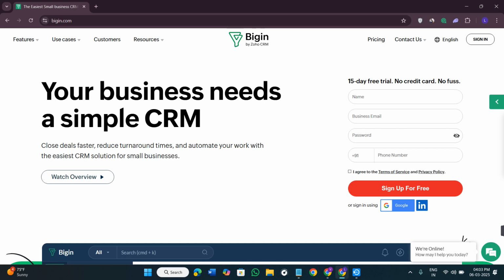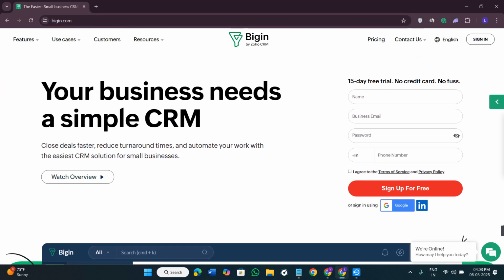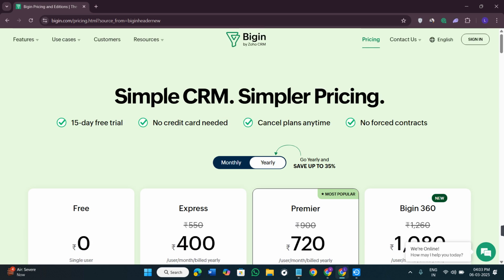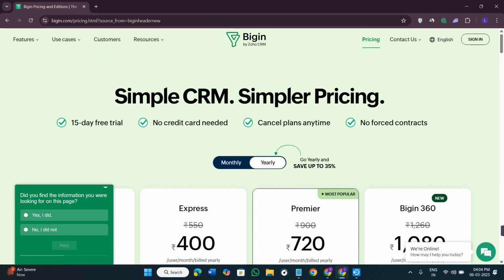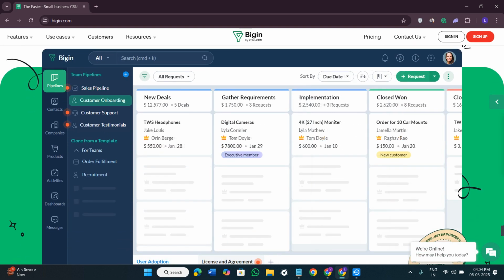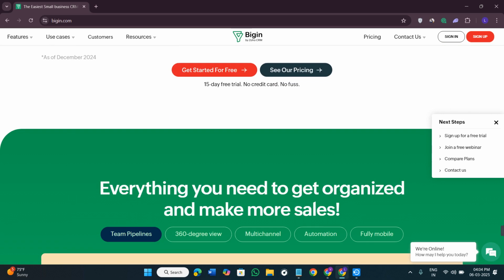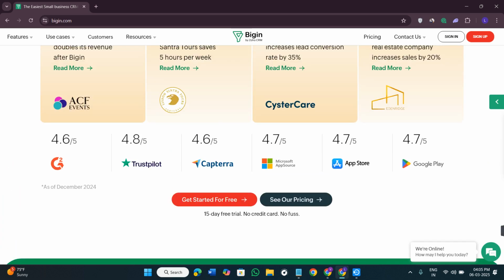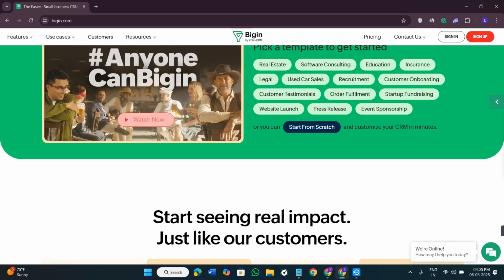Zoho Bigin CRM Honest Review - Watch Before Using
Welcome to Ratewiser.com!!! In this tutorial video, I will show you Zoho Bigin CRM Honest Review - Watch Before Using